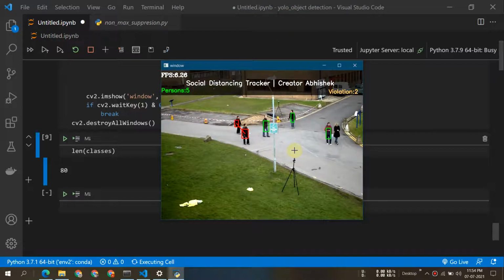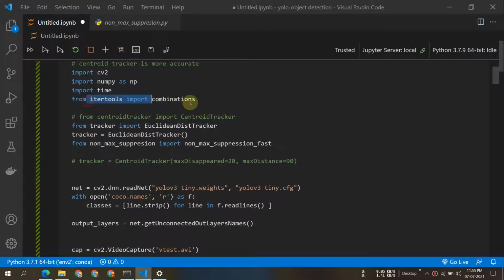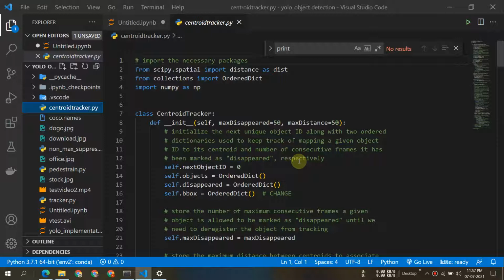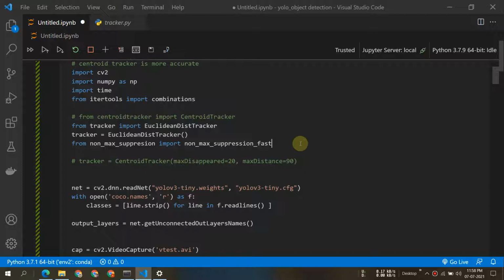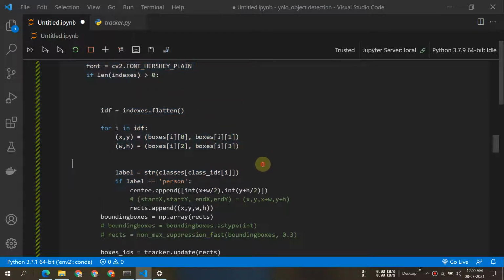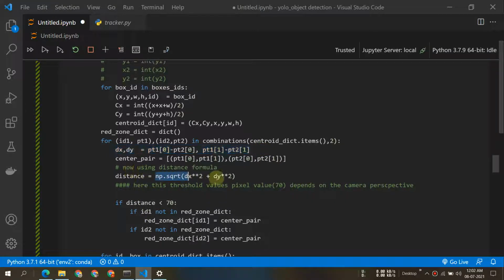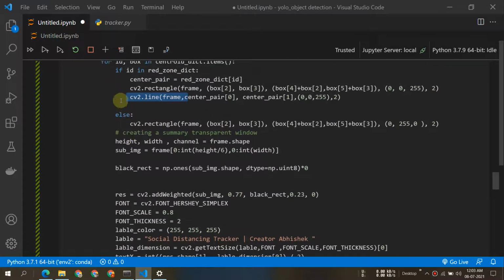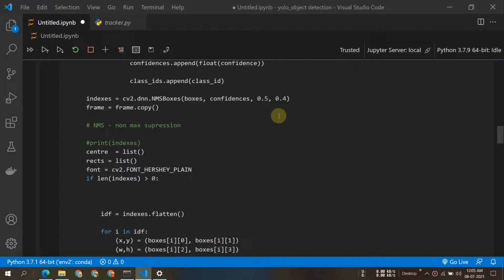Social Distancing Tracker Realtime CPU| Opencv | Yolo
Hey guys !

# Data Science
# Deep learning
# Data Science Tutorials
# Keras
# Tensorflow
# Sklearn
# Pandas